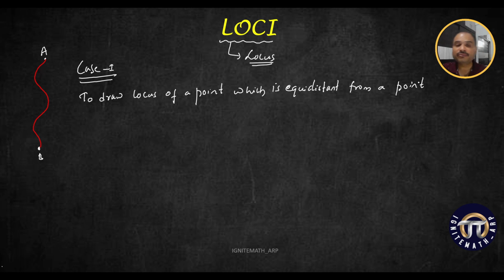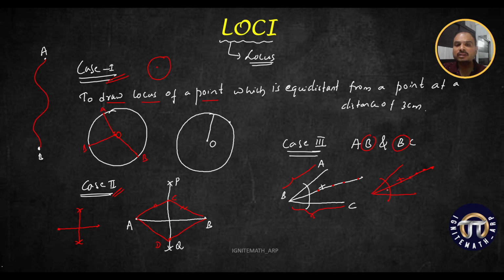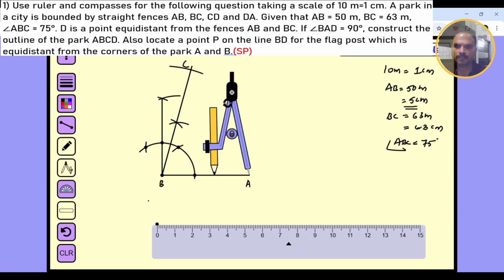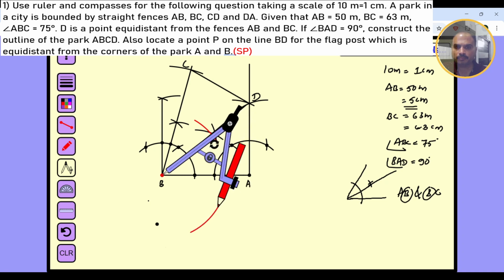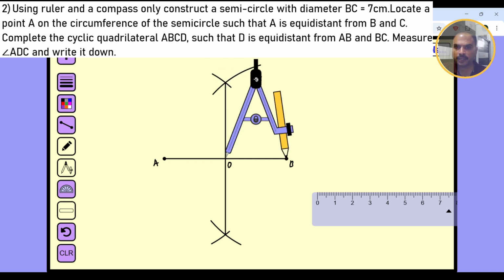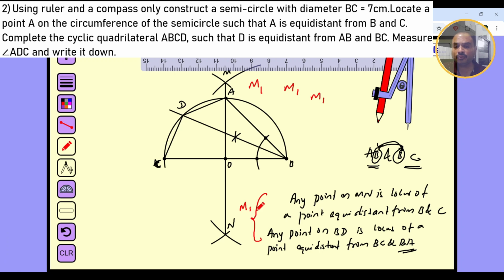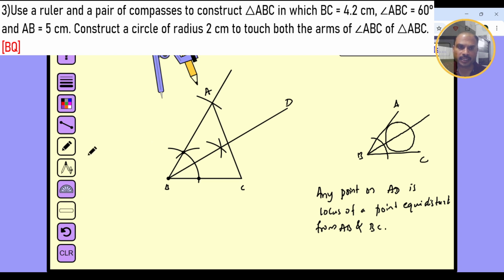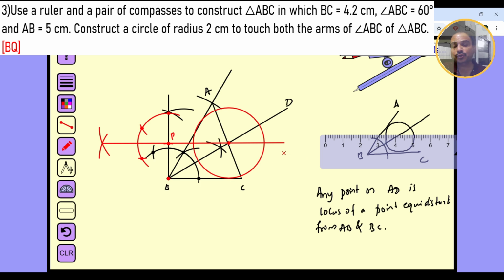LOCI,Class X ICSE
Dear viewers, watch the concept of loci and its constructions.